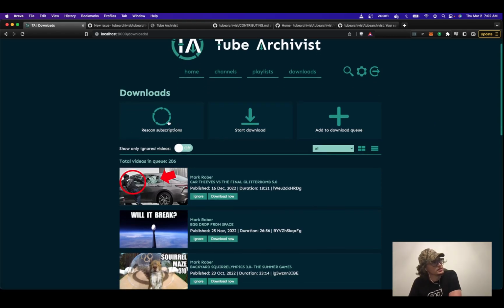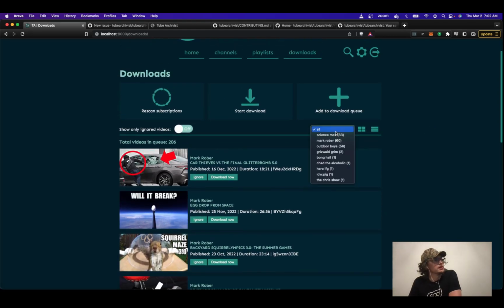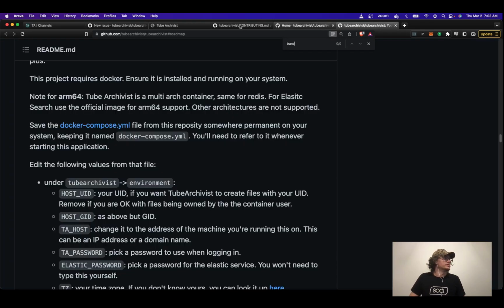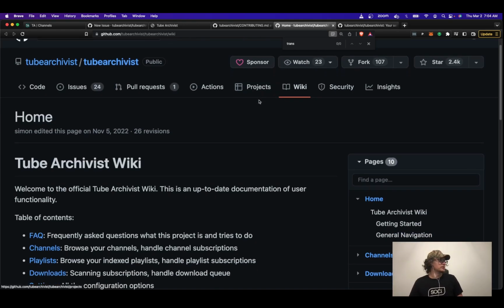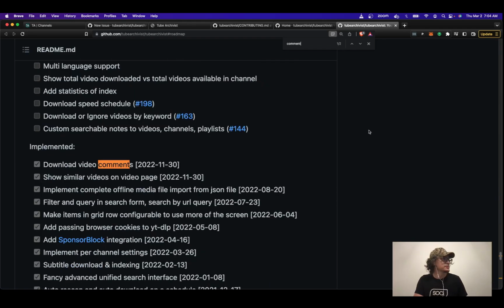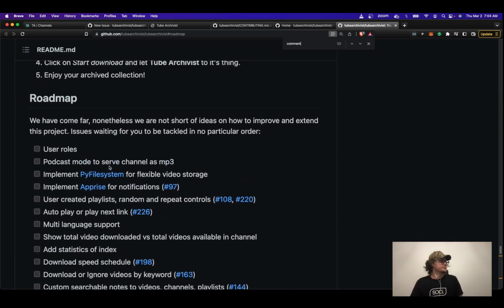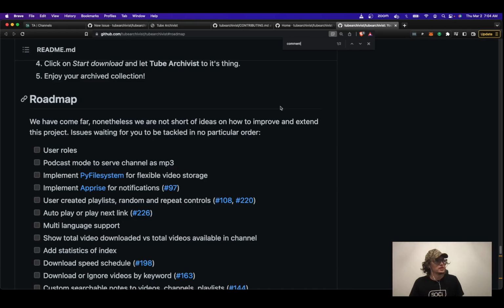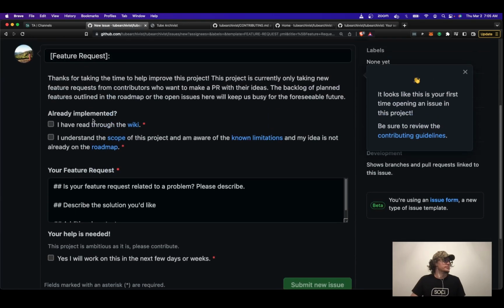Intro: Tube Archivist 2023-03-02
Get in touch if you want to install Tube Archivist on your machine.